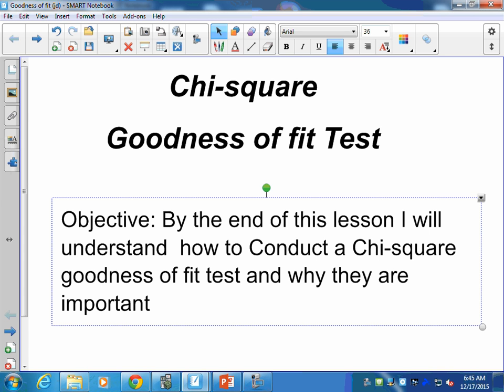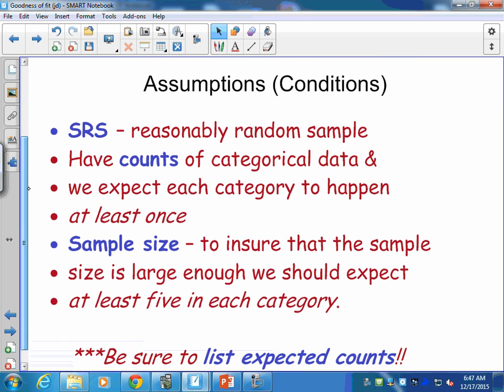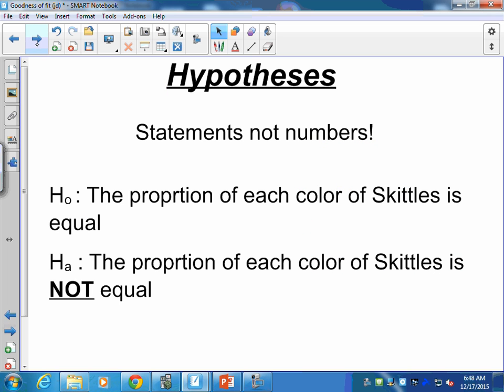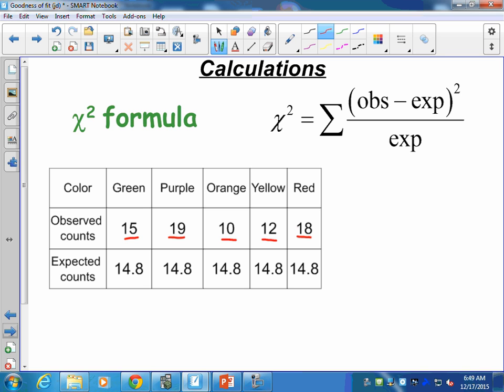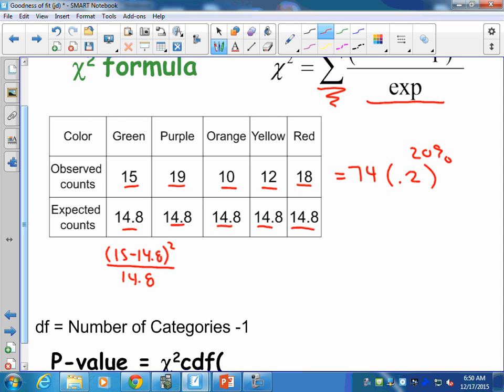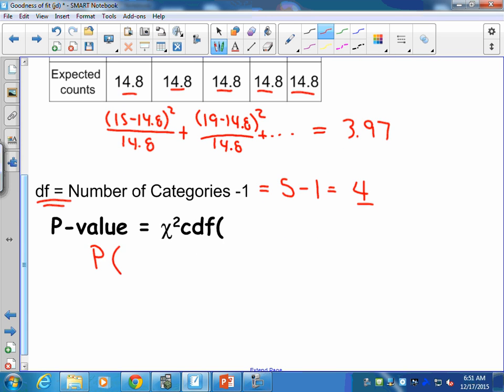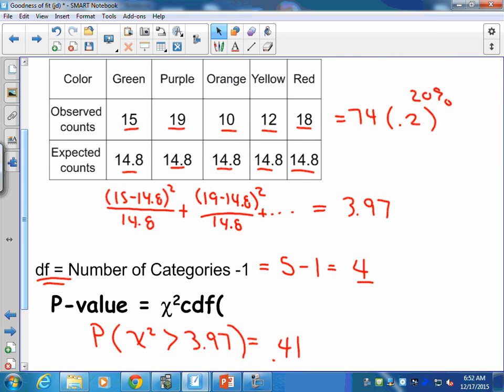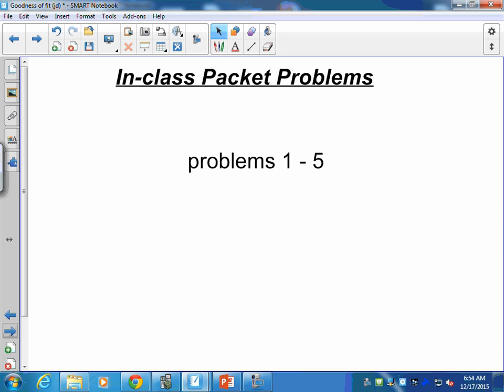Chi square goodness of fit